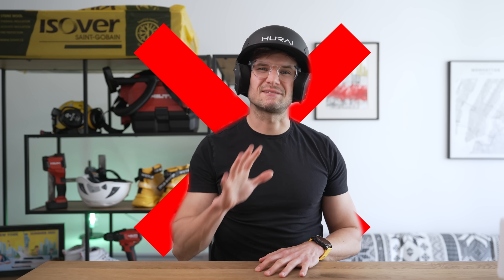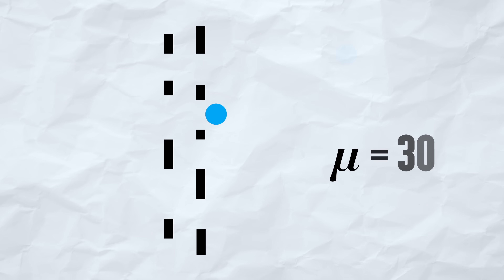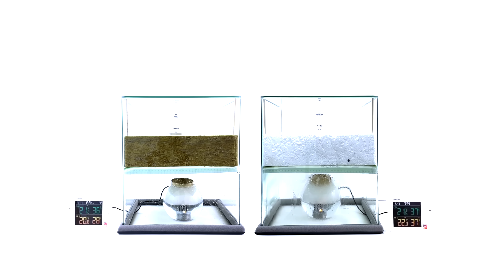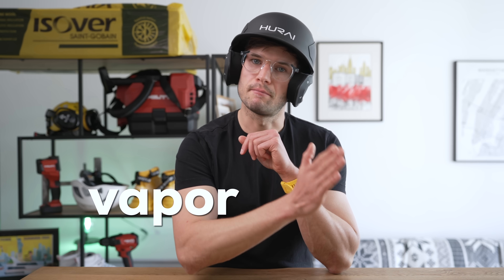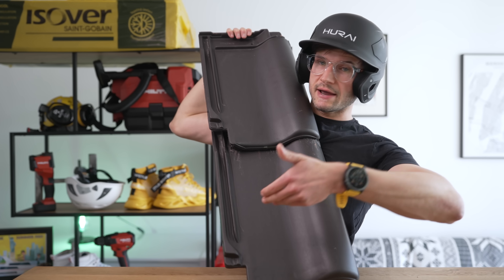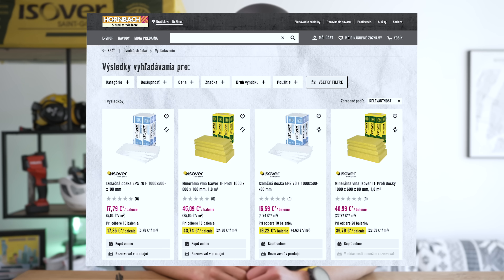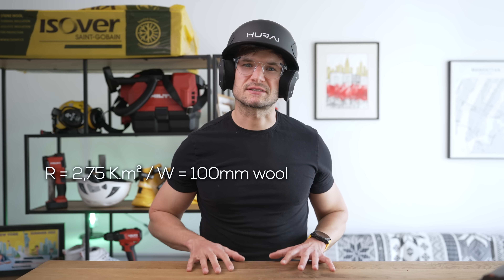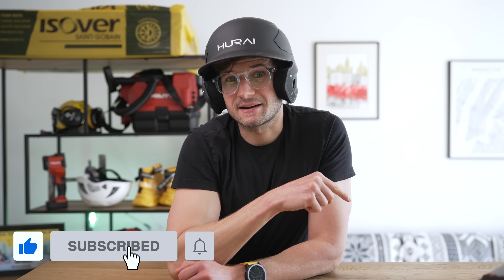Insulation for exterior walls? Polystyrene vs. Wool on Facade.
Is it true that polystyrene “doesn’t breathe” while mineral wool does? And what does this “breathing” actually mean?

In this video, I test polystyrene, mineral wool, and a vapor barrier — and I’ll show you how vapor diffusion really works in building structures.
Through a real experiment, we’ll find out whether the popular marketing slogan about “breathability” is true or just a construction myth. You’ll also learn why vapor barriers are used, what role they play in roof structures, and how water vapor behaves throughout the year.
At the end, I’ll compare the environmental impact of polystyrene and mineral wool — the results will surprise you!

If you’re planning to insulate your house, this video will help you understand the facts and avoid being misled by marketing.

Polystyrene vs. wool - Facade insulation